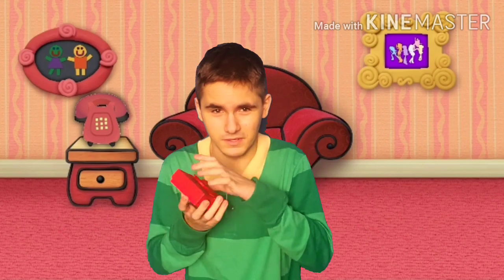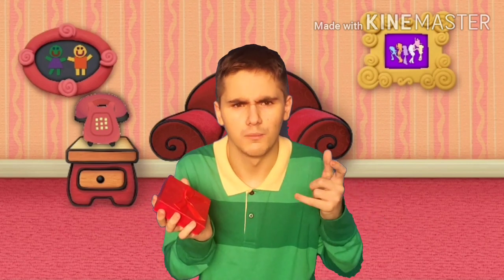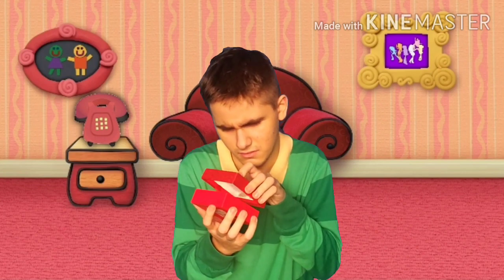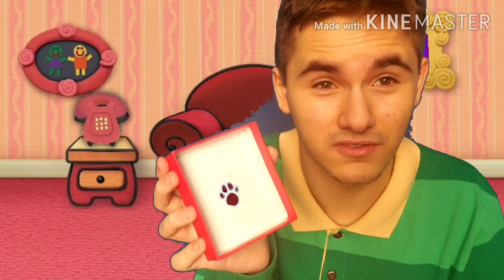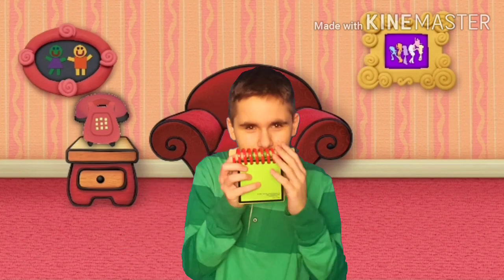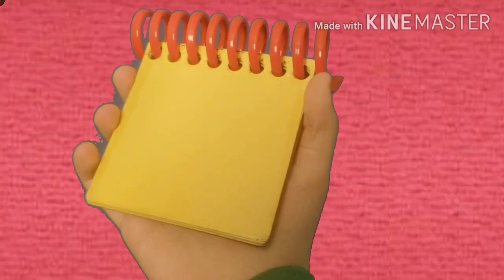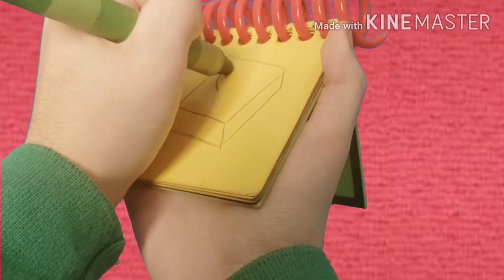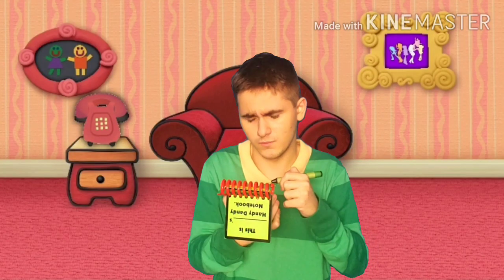How To Draw A Box With A Bow On It